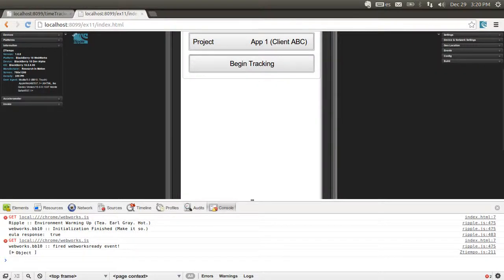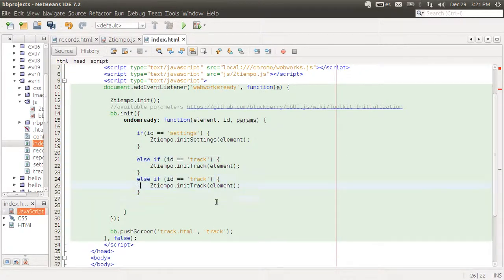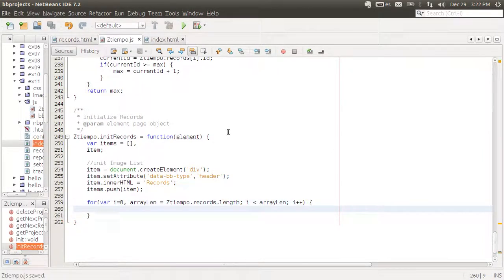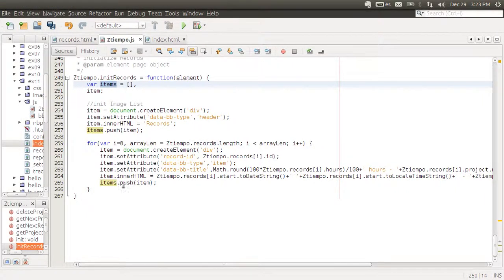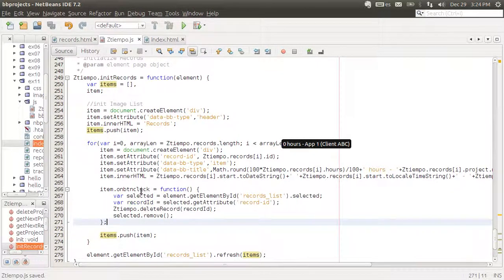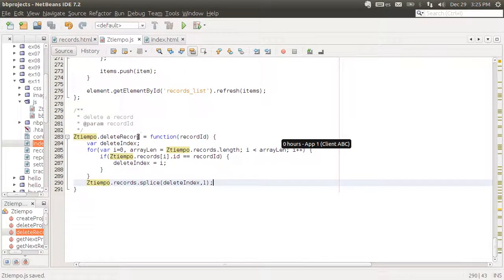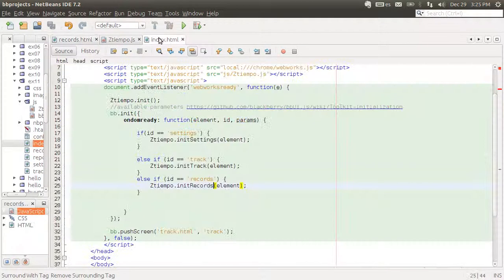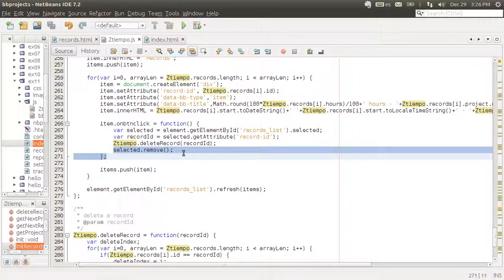BlackBerry 10 HTML5 Apps 14 - Records ImageList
In this tutorial we'll cover showing the records in our ImageList element.